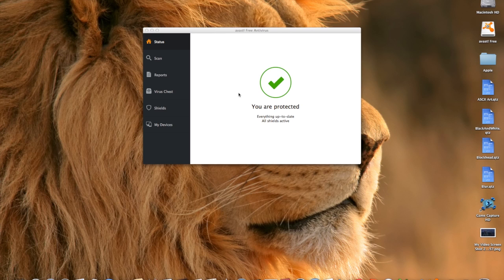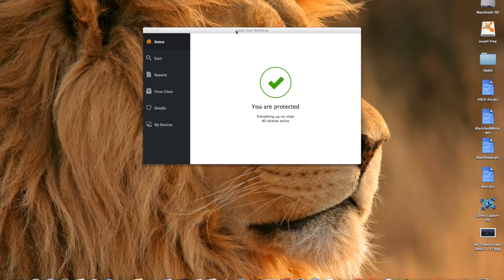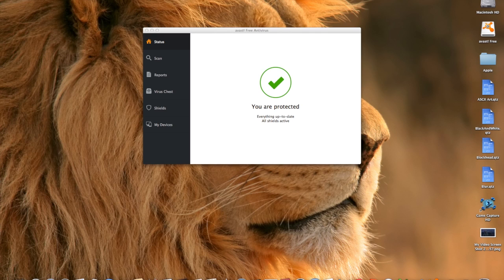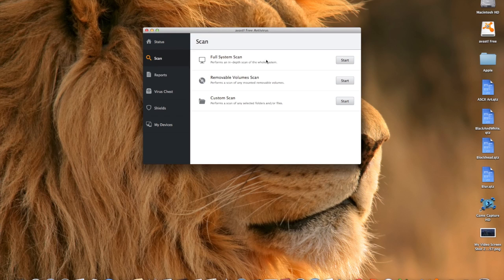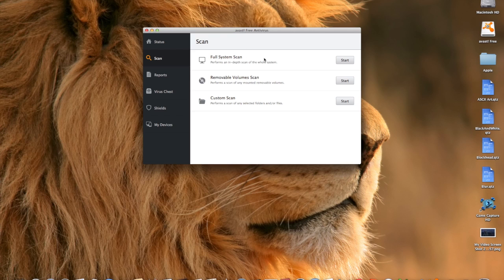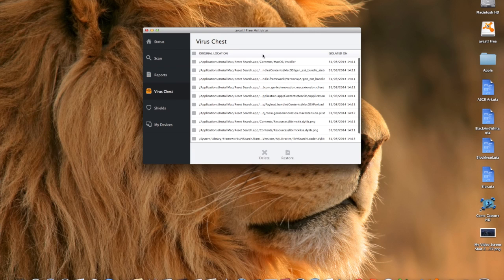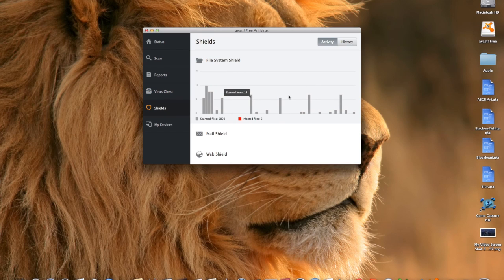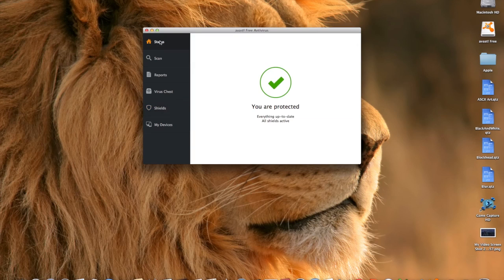Best Antivirus Software For Mac And Windows 2015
Best Antivirus Software For Mac And Windows (2015) I was having issues this morning with loads of pop up ads and automatic downloads, so I researched free antvirus software, and found that this had the best reviews. I downloaded it for myself on my mac, and can confirm that it is 100 % FREE, AND it actually works! Thanks for all of the continued support, guys, it is really appreciated. Also, don't forget to view all of my videos in 720p HD!

Use This Code For 50 FREE Credits In App Bounty: tdbywro

My Google Plus: /7421max

Equipment That I use:

LG 24 inch HD LED TV
Blue Snowball Microphone
Control Freaks For PS4 Controller
Blue Silicon Grip For PS4 Controller
Apple Mac Book Pro (2013 Model)